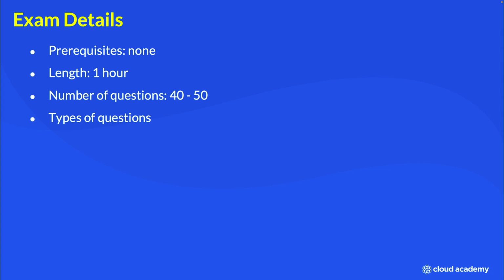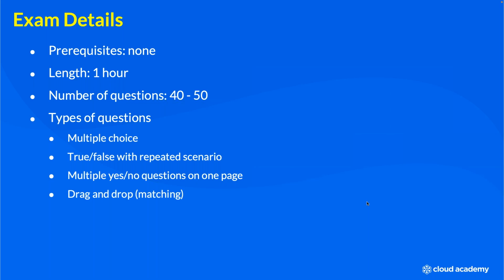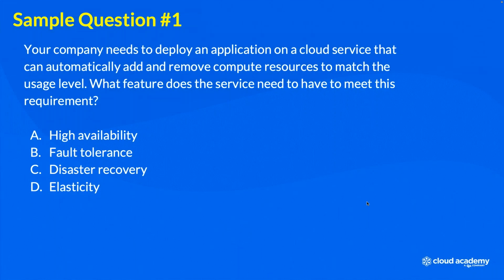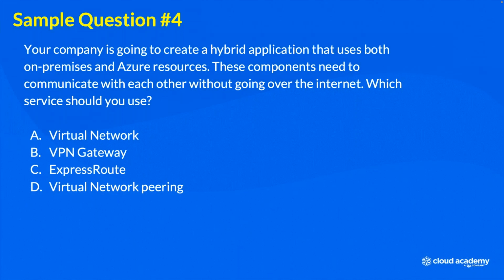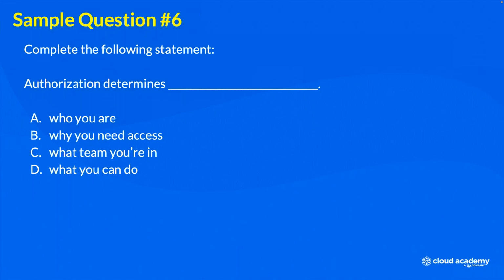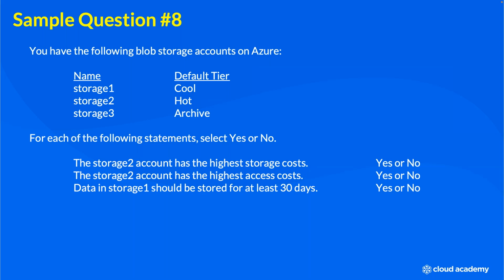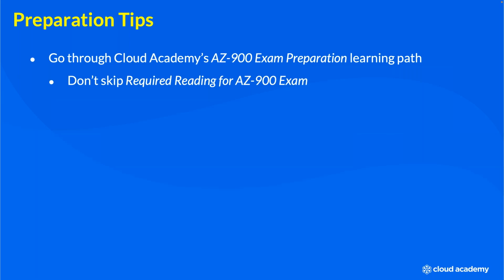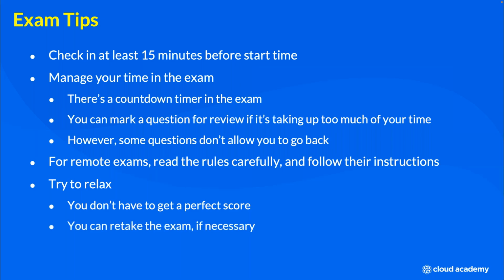Webinar | Office Hour: AZ-900 Microsoft Azure Fundamentals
Would you like to prove that you know the basics of Azure? Are you planning to take Microsoft's AZ-900 exam?

In this on-demand webinar, our Azure Content Director, Guy Hummel, spent the majority of the webinar going through sample questions and explaining how to come up with the correct answer. Additionally, he provided exam preparation tips and strategies.

Key Takeaways:
🔑 Exam Overview
🔑 Live Sample Questions and Test-taking Tips
🔑 Exam Preparation Tips
🔑 Q&A

Intended Audience:
👤 Beginners of Azure cloud-based solutions and services

👉Check out our entire Microsoft Azure Fundamentals Training Library specifically designed to help you pass this exam